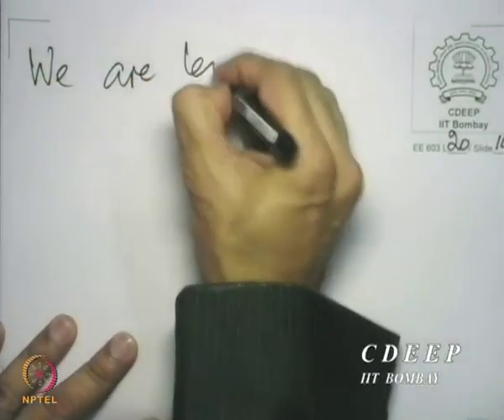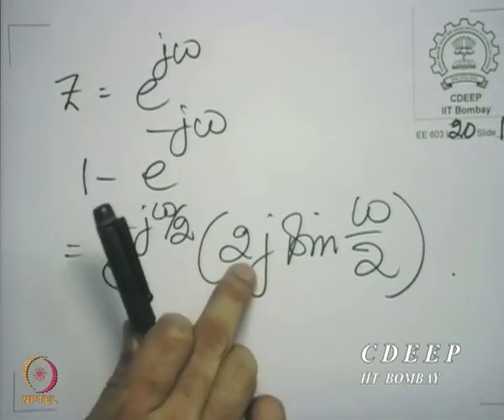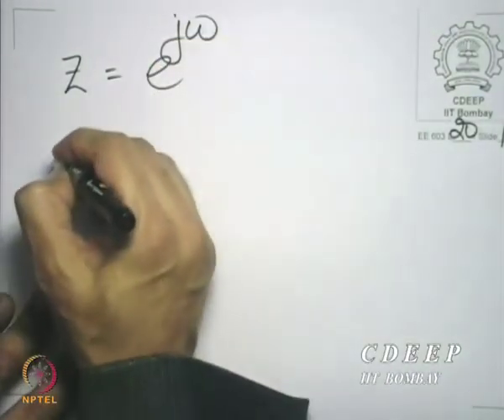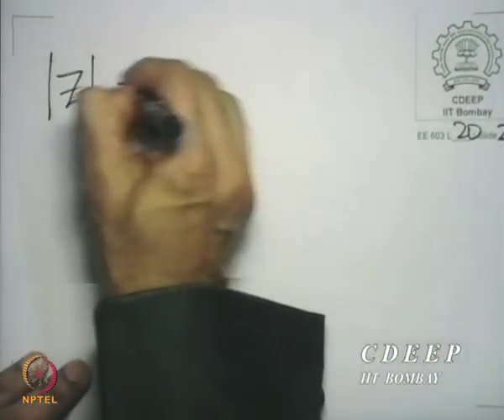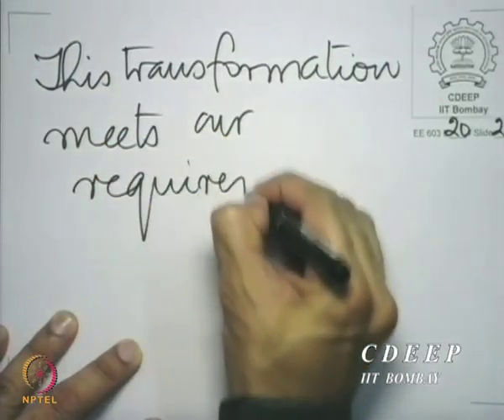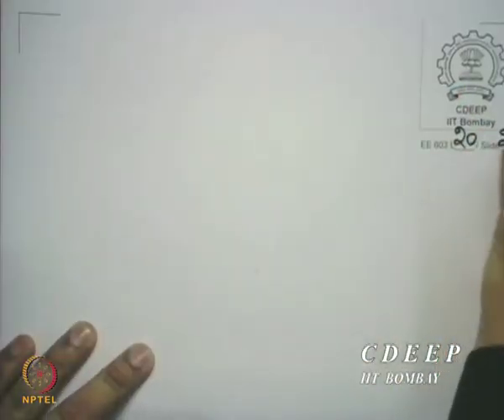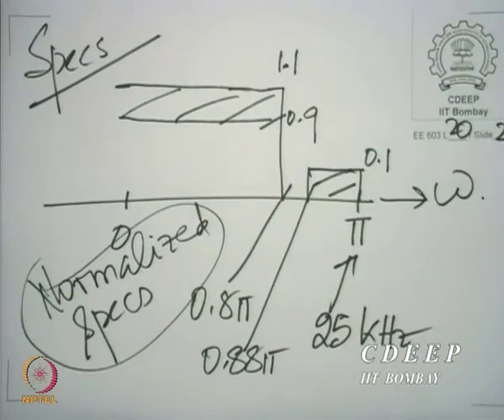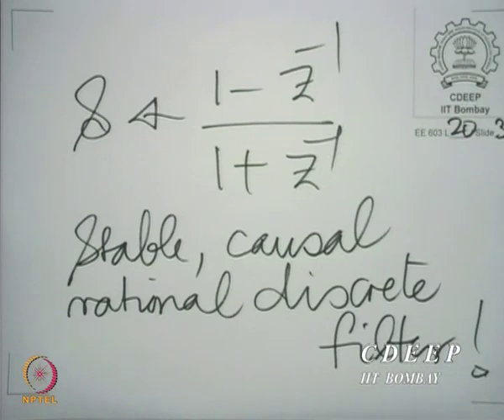Lecture 20C: Intuitive transforms, Bilinear Transformation